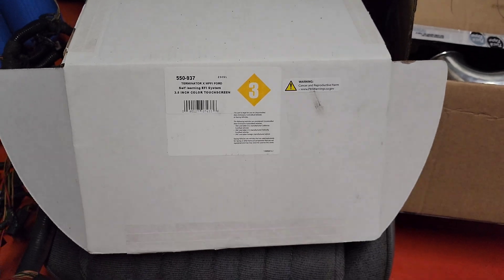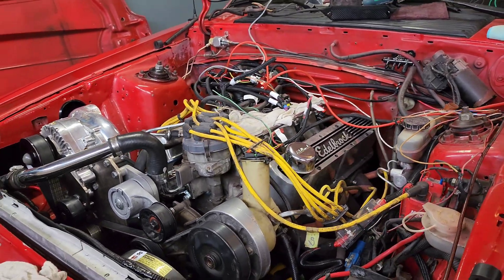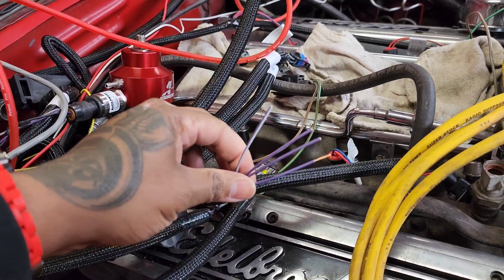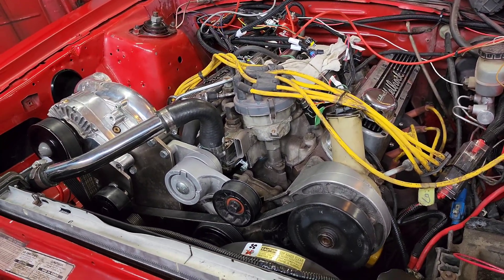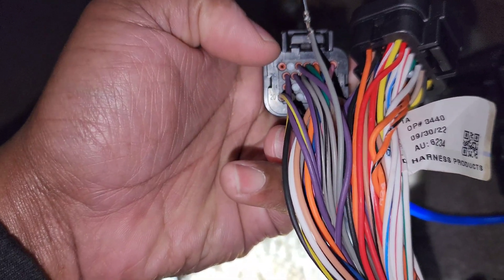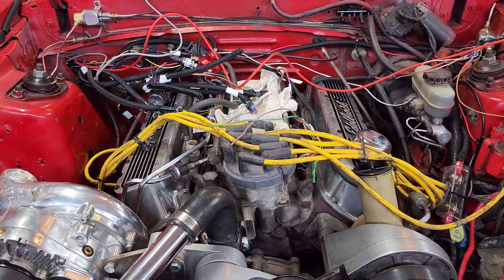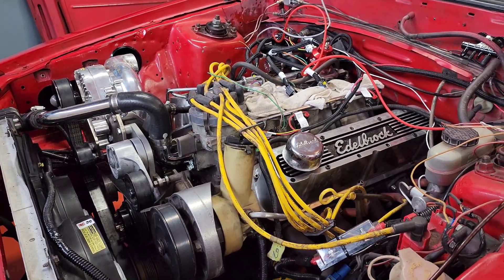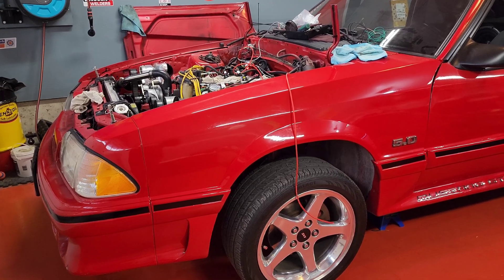Installing a Holley Terminator X 937 in 2023!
Installing in a Foxbody? Here are the missing parts that were included in the 937F kit!

Holley Fuel Pressure & Oil Pressure Sensor
554-102 - You will require two sensors, one for fuel pressure and the other for oil pressure.

Holley Coolant Temperature Sensor
534-10

Holley Manifold Temperature Sensor
534-20

Holley TFI Ignition Harness
558-305

Holley EFI USB Cable to Labtop
558-443

Holley ECU Floor Mount
554-107

From my own 937 kit, I removed the coolant sensor plug, manifold sensor plug, IAC plug and TPS plug from my old harness. If you need a wire reference, please message me and I'll be glad to help you out.
I also found out the 937 kit has shorter wires by two to three feet, as the ECU is not designed to be mounted under the seat.